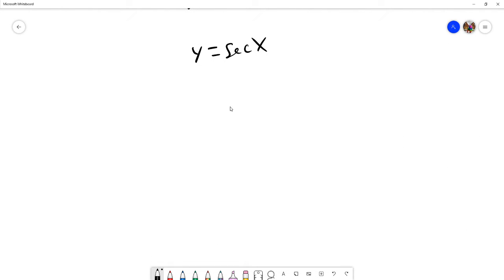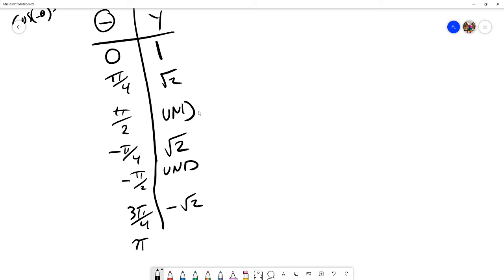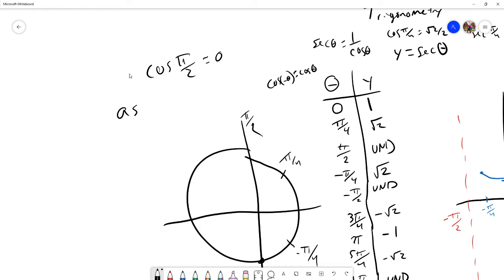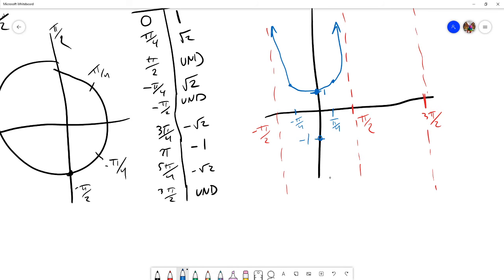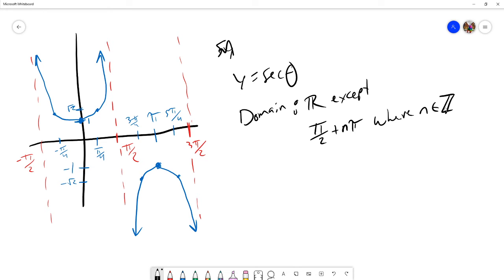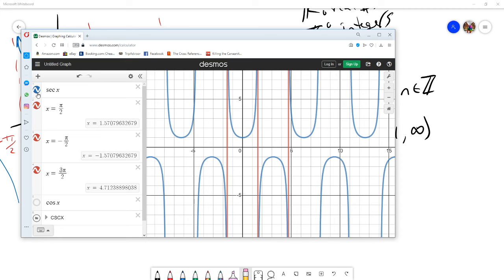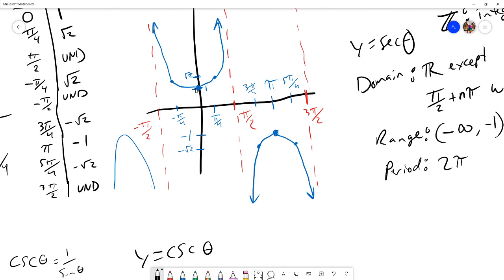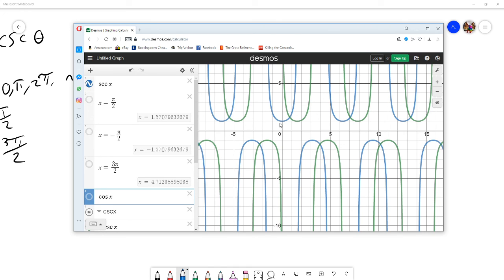Precalculus 2.13.3: Deriving the Graphs for Sec and Csc, and Their Domain, Range, and Period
Precalculus Season 2, Episode 13, Part 3. In this video I derive the graphs for secant and cosecant, and their domain, range, and period.